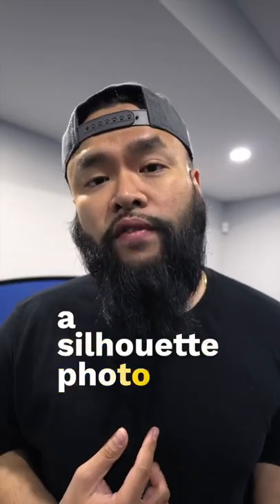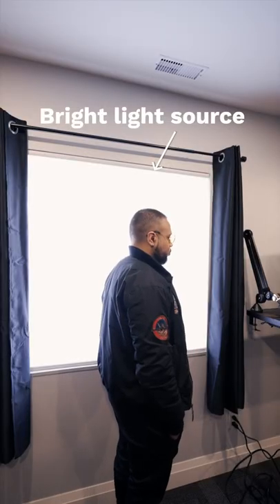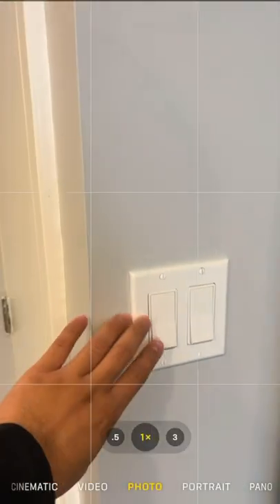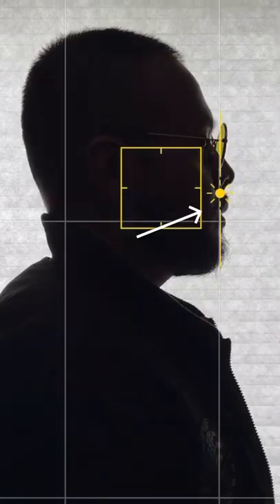Shoot Silhouette Photos on iPhone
Try now and access over 40,000 music tracks and 90,000 sound effects for your content

 Easily take a silhouette photo on your iPhone! 📱 @BryanFrancisco

Do you use our music and sound effects in your content? Submit your content at the link below for a chance to get featured on one of our social channels! 👇

We believe in a world where music can flow freely and fairly across timezones, borders, audiences and channels. Thank you for being a part of our community! ♫